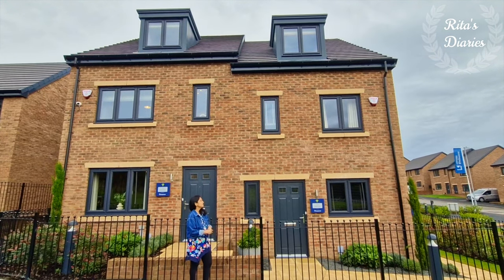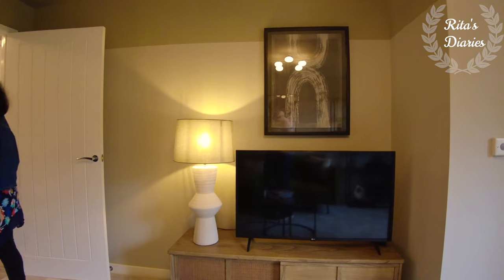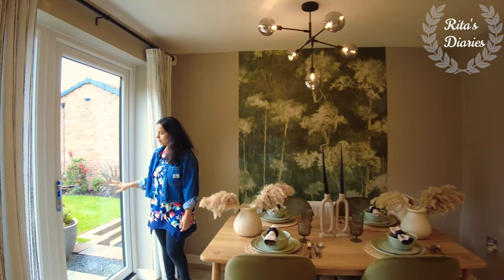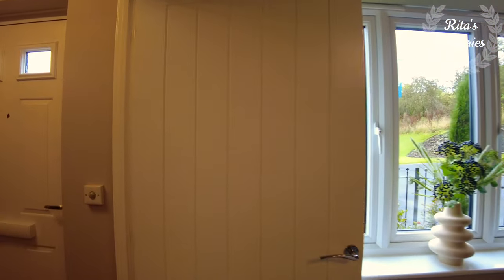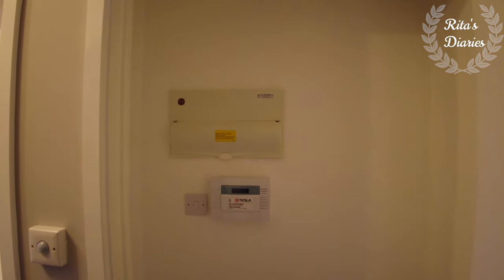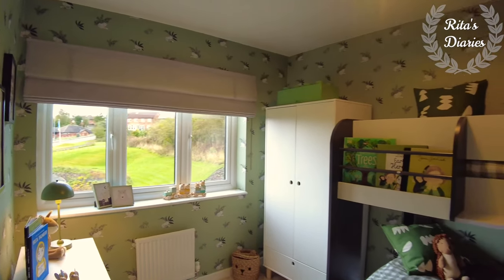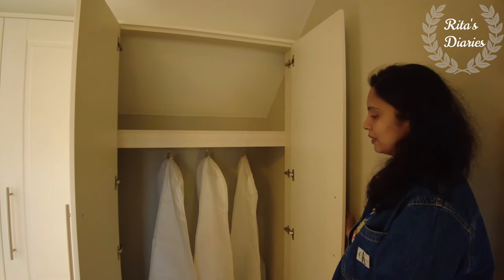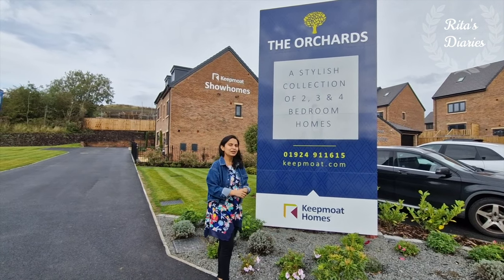The Popular 3 bed family home from Keepmoat "Stratford" || House Tour UK || Show home Tour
00:00 Intro and highlights
00:18 Location Map & Floor Plan
00:37 Entrance and Living room
01:45 Kitchen, Dining Area & Garden
03:54 Bedroom 1
05:14 Family Bathroom
05:45 Bedroom 2
06:55 Master Bedroom with Ensuite
08:46 Final Thoughts, Summary & Outro

Price - £282,995

Enjoy luxurious living across three carefully planned floors with our stunning Stratford three-bedroom family home.

Designed to exceed the new national space standard guidelines, this is a beautiful family home that includes all those little touches, such as lots of storage and enough bathrooms to avoid the morning rush.

Downstairs, the generous lounge is perfect for relaxing. And at the rear of the home the kitchen/diner is a great space for everyone to get together. There is also a glazed door, so the garden is easily accessible too. On the first floor are two large bedrooms and a family bathroom. The second floor is dedicated to a stunning master bedroom suite, complete with an en suite and handy storage area.

Features
Three-bedroom, semi-detached home
1,142 sq. ft. of living space across three floors
Handy downstairs WC
Built-in storage on all floors
Private garden
2-year Keepmoat Homes customer care warranty

If you are new to my channel, I’m happy you clicked on my video! ✨

This video is a house tour of a 3-bedroom house model called Stratford by Keepmoat Homes. The video starts with a tour of the ground floor. The ground floor has a living room, kitchen, dining area, and a washroom. The living room is big enough to fit two sofas and a TV set. The kitchen has worktops on three sides and a big window. There is also a garden accessible through French doors. The washroom is decent sized with a window.

On the first floor, there are two bedrooms and a common family bathroom. The first bedroom is a double bedroom with good space to walk around. It has two windows and cupboards built into the walls. The second bedroom is smaller than the first one but can still be used as a kid’s room or workspace.

The master bedroom is located on the second floor. It is a big bedroom with a window and built-in wardrobes. The master bedroom also has an on-suite bathroom with a shower cubicle, water closet, sink, and window. There is also a big storage space in the on-suite bathroom.

Overall, the house is spacious and comfortable for a small family. The presenter likes this model because even though it is a 3-bedroom house, it feels big.